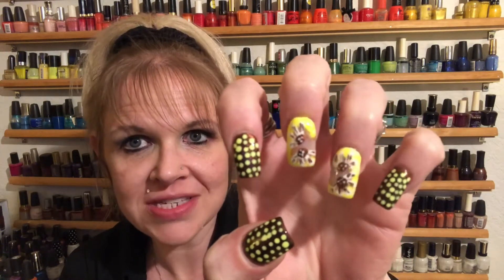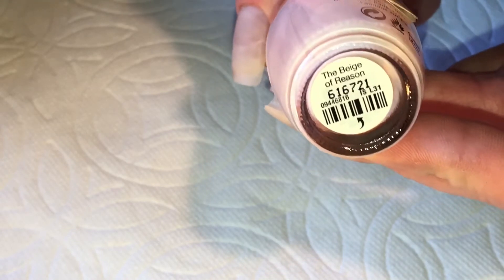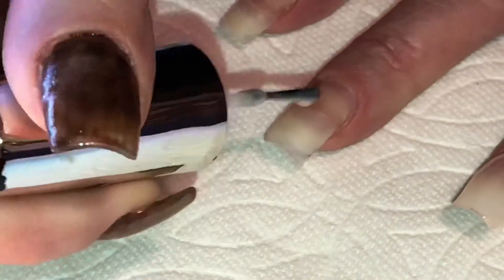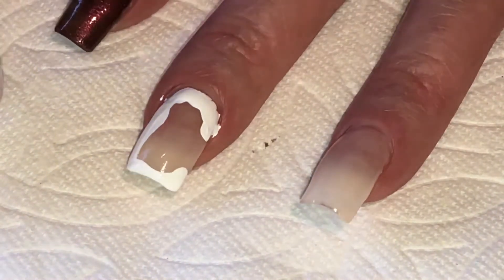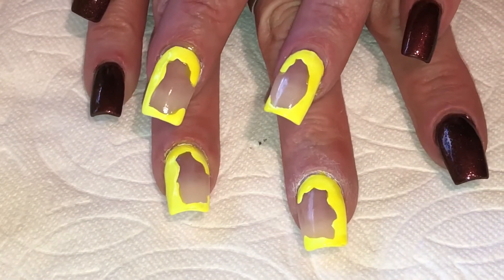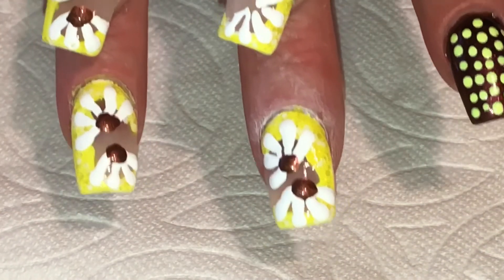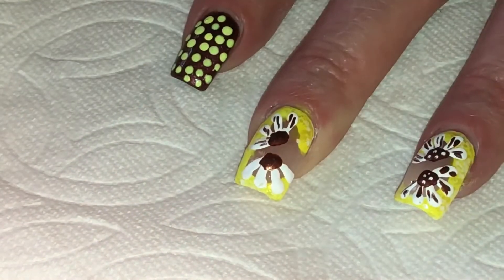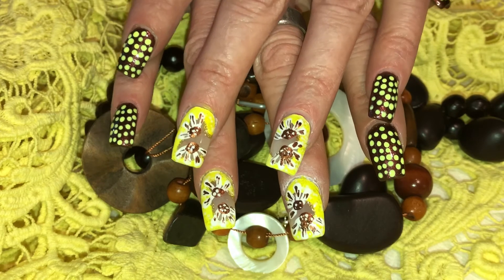88th Nail Design...Come Play With Me!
Here is a cute child like nail design that can be done in your favorite colors! Hope you enjoy and give it a try 😊

Orly. Hipster! Sally’s Beauty Supply’s
LA colors. Flicker! Dollar tree
OPI. The beige of reason! Sally’s Beauty Supply’s
Funky Fingers. Gesso! Five below
Color Club. Woodstock or bust! Sally’s Beauty
Supply’s
Art Deco...24k glitter! Dollar tree
Acrylic paints...White, neon yellow, Antique copper! Joanne Fabrics
Brush #10/0 liner. Hobby Lobby
Dotting tool. Sally’s Beauty Supply’s
Seche Vite dry fast top coat. Sally’s Beauty Supply’s